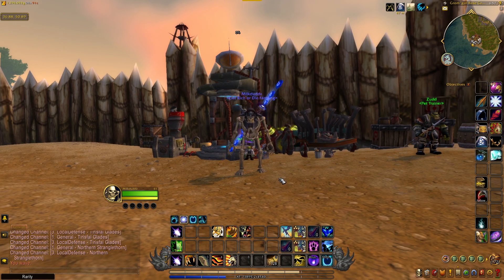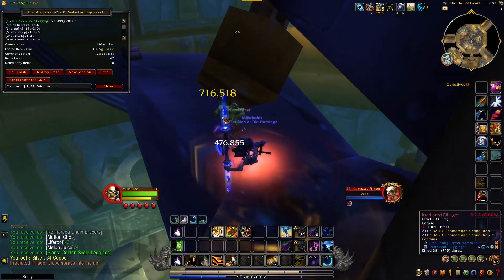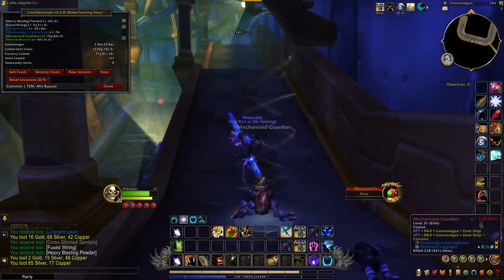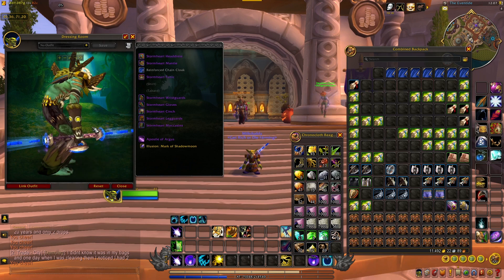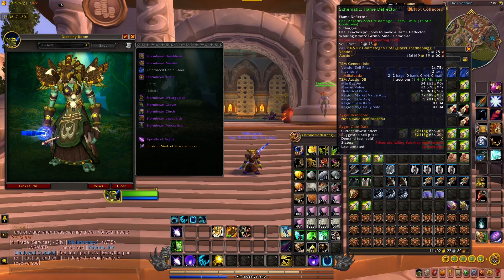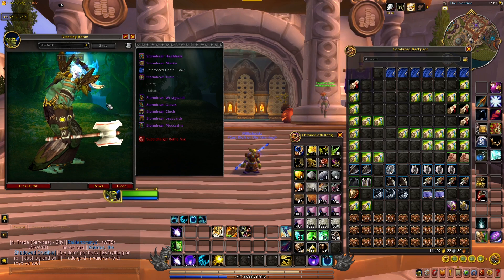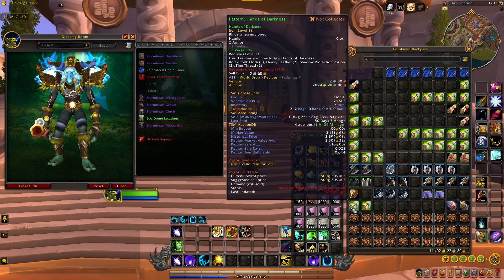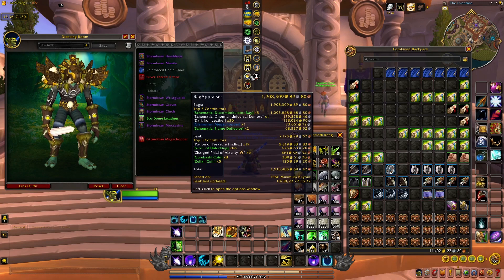Check out the LOOT From 100 Runs of Gnomeregan ~ World of Warcraft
Get ready for a loot-lover's dream come true! In this video, we're diving deep into the treasures of Gnomeregan as we embark on a monumental journey of 100 dungeon runs. My focus? The loot! Join us as we explore the depths of this classic World of Warcraft dungeon, all in the pursuit of riches beyond your wildest dreams.

In this video, you'll witness:

🌟 A comprehensive breakdown of all the loot obtained after 100 runs, from rare items to valuable materials.
🌟 Tips and tricks for optimizing your loot acquisition, including the best routes and strategies for maximum drops.
🌟 Surprises and unexpected treasures that make each run a unique adventure.

If you're a collector, an auction house aficionado, or simply looking to build your in-game fortune, this loot-focused Gnomeregan gold farm is a must-watch. Discover the hidden gems and valuable items that could be your ticket to virtual wealth in Azeroth.